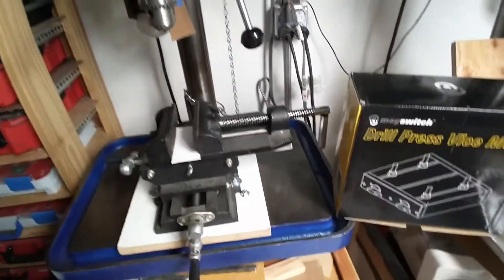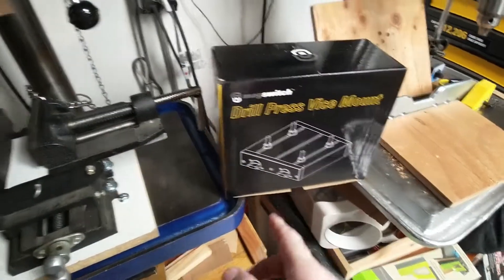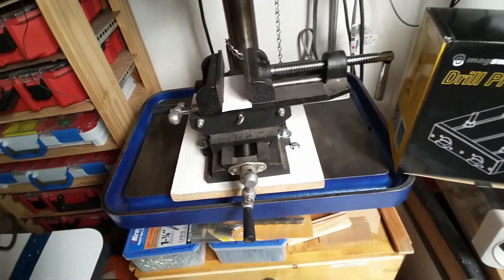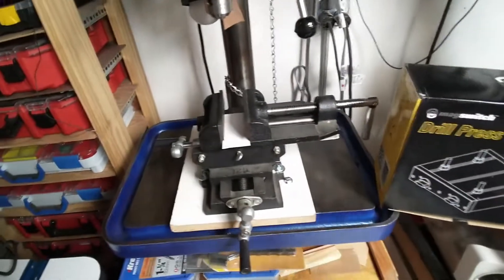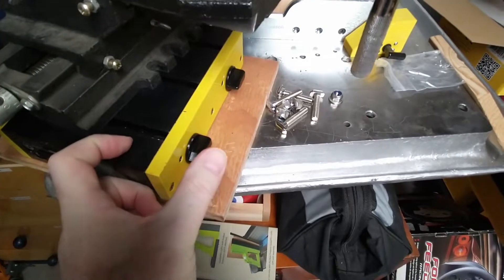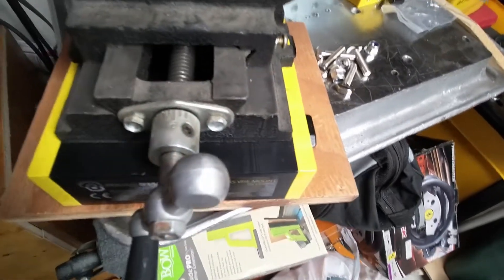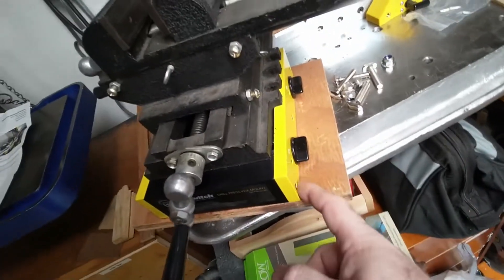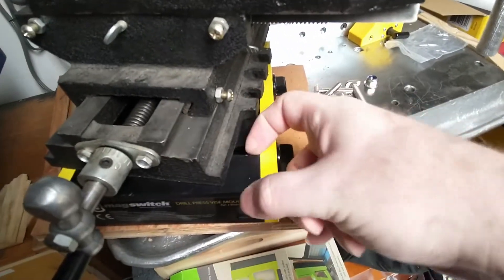Magswitch drill press vice mount part 1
Since my current setup for my 6" cross slide drill press vice is not ideal, especially not easily adjustable, I decided to buy the new Magswitch drill press vice mount using the discount code from Andrew Klein's video:

The one thing I realized though, is my vice is too wide to fit the base without an intermediate plate.  So this is the first part showing the problem and the idea to solve it...I will have to make another video for the actual connection solution as I ran out of time this weekend to cut up and drill the metal bar.